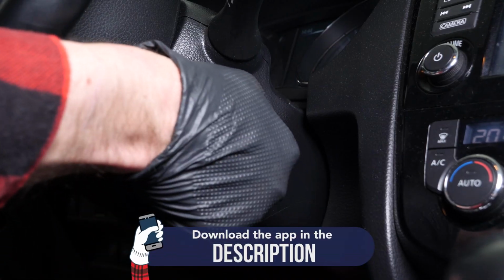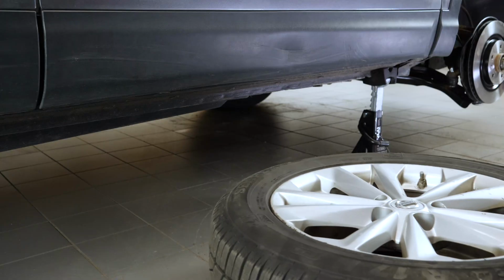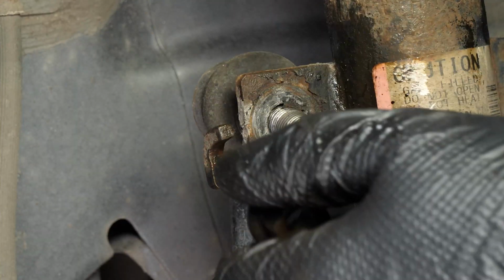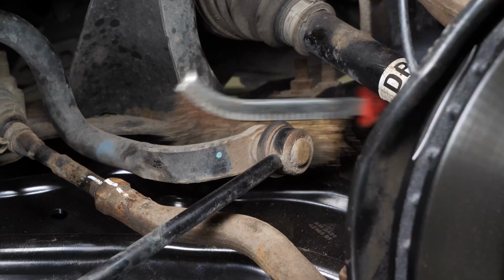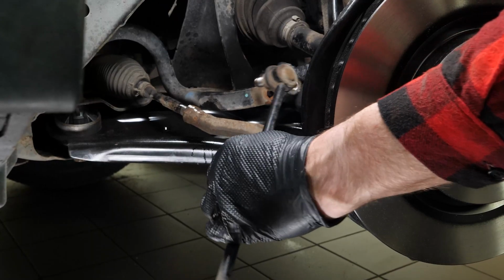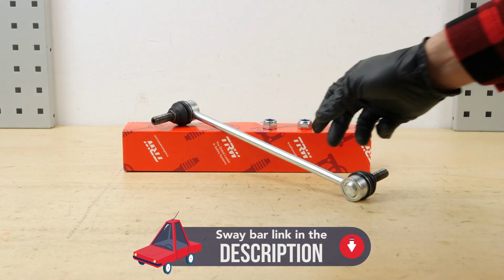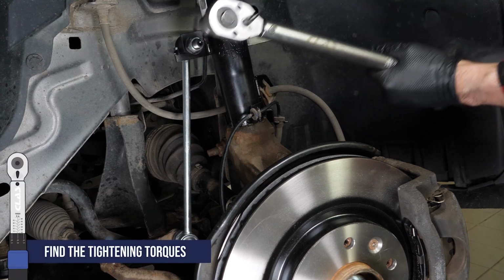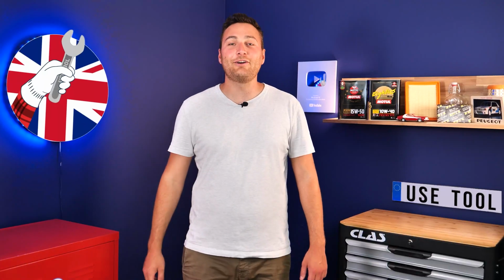How to replace the sway bar links Qashqai mk2 🚗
- Sway bar link :

Sway bar links on a Nissan Qashqai mk2.

Needed tools:
-💣🤖🏆The complete toolbox recommended by UseTool EN to repair your Qashqai 2

- 5mm Allen socket
- Adjustable spanner
- 5mm Allen key
- 18mm spanner
- 19mm spanner
- Socket wrench
- 18mm socket
- Wire brush

🔝💪Safely lift your Qashqai 2 with the hydraulic jack and axle stands recommended by UseTool EN 💪🔝

- Hydraulic jack
- Axle stand

🚗📢💡 RESOURCES 💡📢🚗

Usetool's warnings
The sway bar links connects the stabilizer bar to the shock abosrbers to ensure that the wheels remain firmly on the ground.

0:00 Intro
0:15 Remove the sway bar link
1:52 Replace the sway bar link